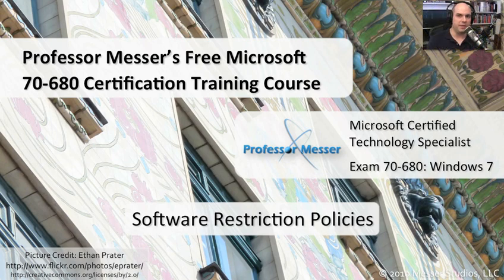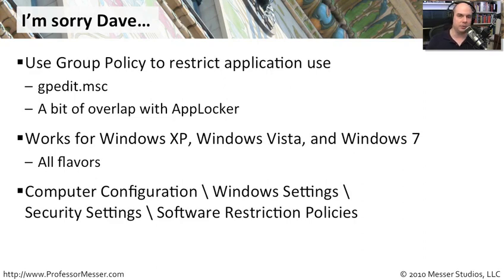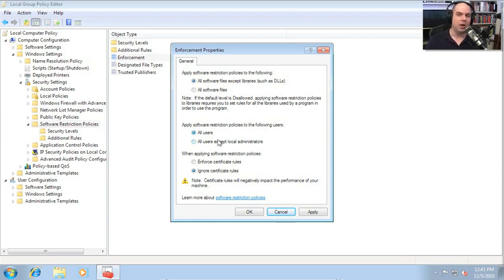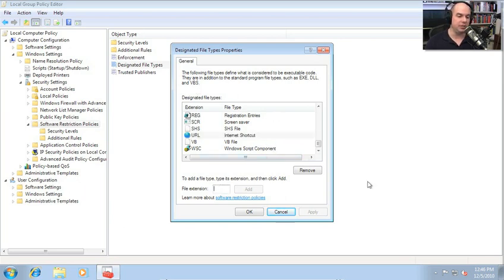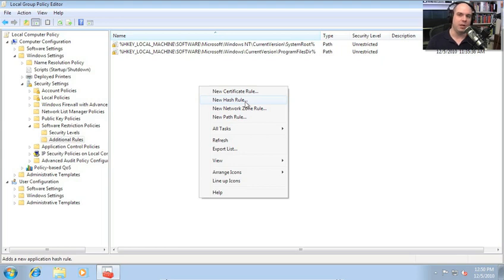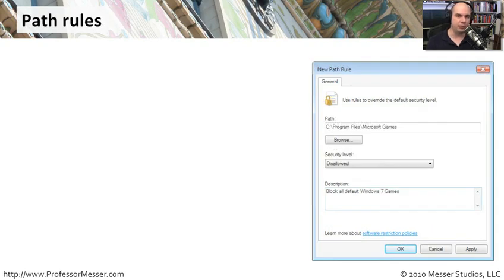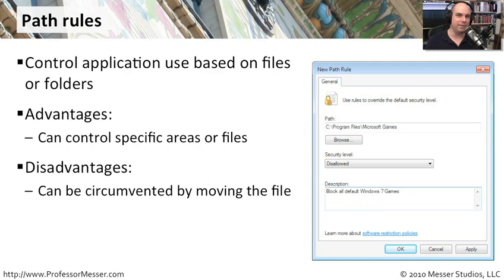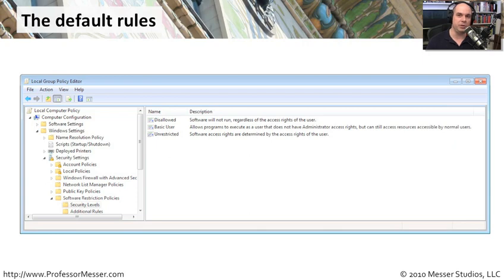Windows 7 Software Restriction Policies - Microsoft 70-680: 3.3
See our entire index of Microsoft MCTS 70-680 videos - If you need to manage and control application use on Windows XP, Windows Vista, and Windows 7, then you need software restriction policies. In this video, you'll learn how to use Group Policies to restrict application use and how to build hash rules, certificate rules, path rules, network zone rules, and default rules.